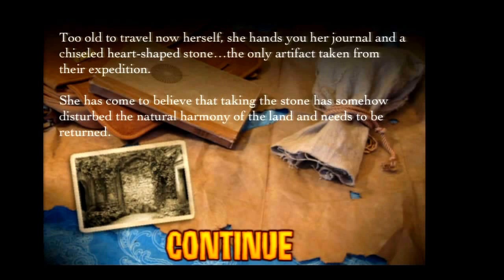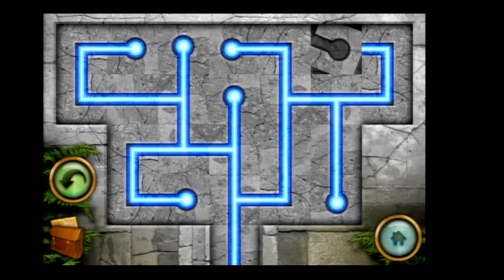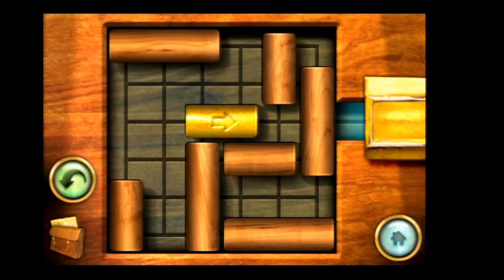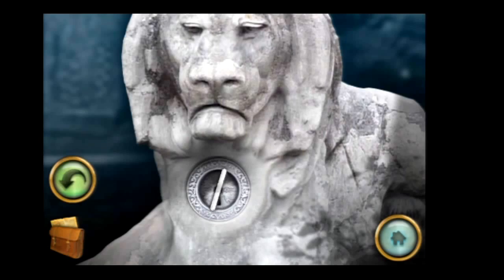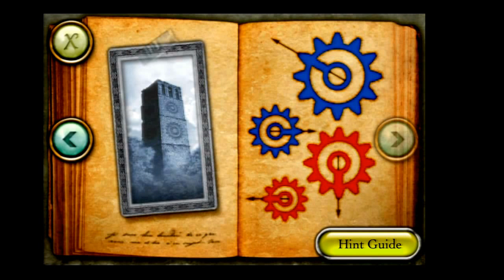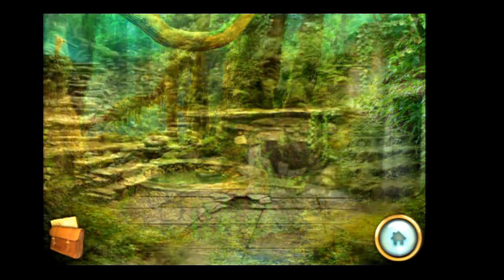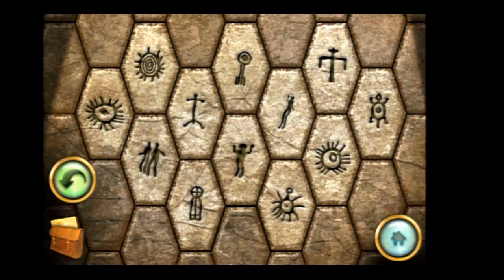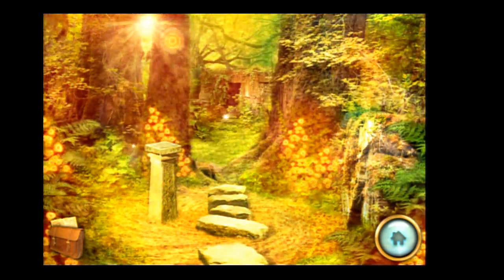The Lost City Walkthrough - iPhone, iPad, iOS (HD)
Walkthrough Video for The Lost City. The Lost City Walkthrough is actually provided in-game by "Hint Guide," but this is the walkthrough with HD footage for The Lost City. Beat the game in just 35 minutes!